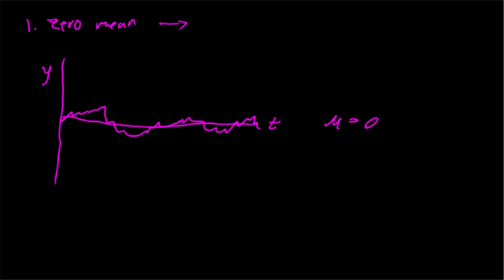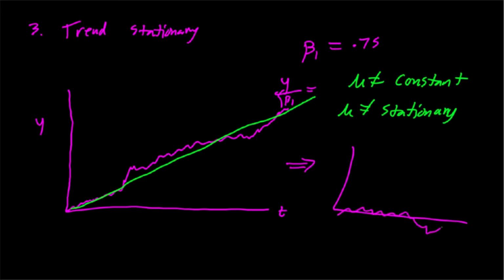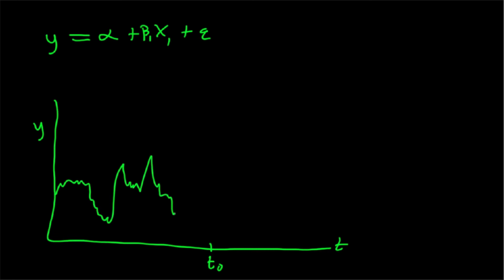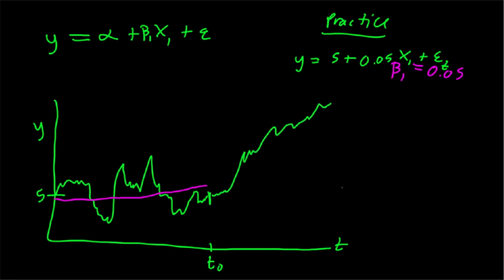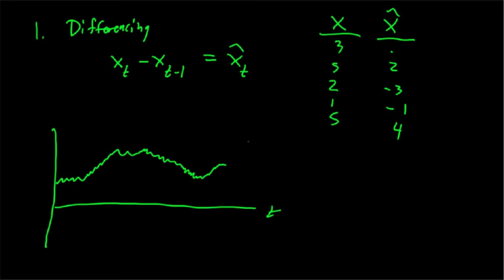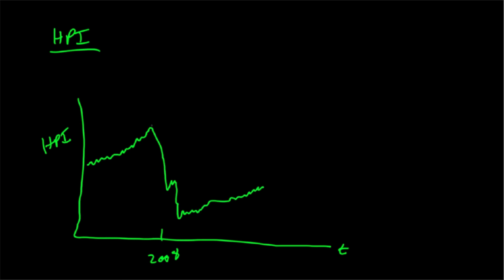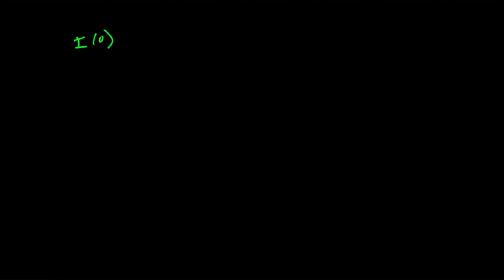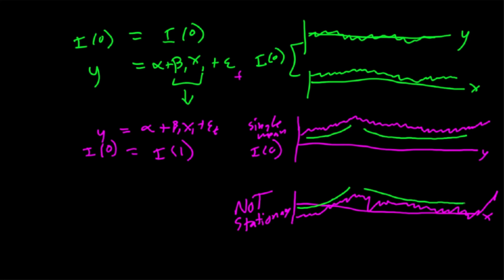Stationarity Introduction (TS E8)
Stationarity is one of the most misunderstood concepts in statistics and finance. While the notion of a constant mean and variance seems simple the implications on estimation and forecasting are crucial. There are no exceptions for getting around stationarity, not even cointegration or OLS.